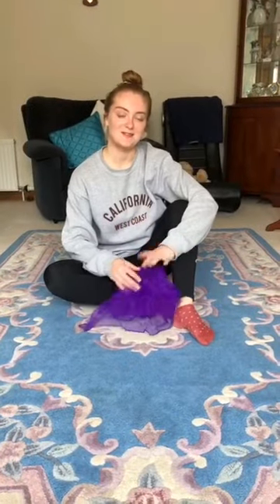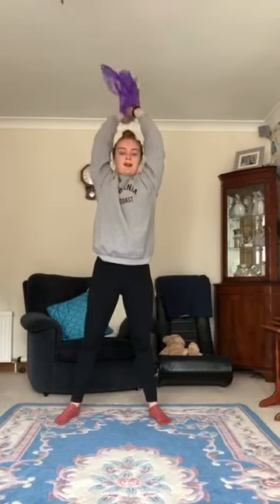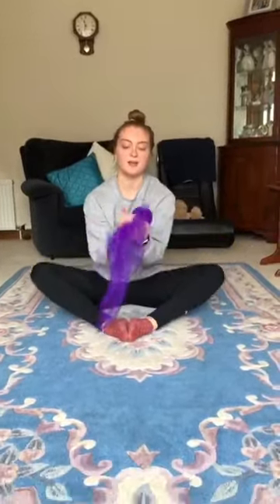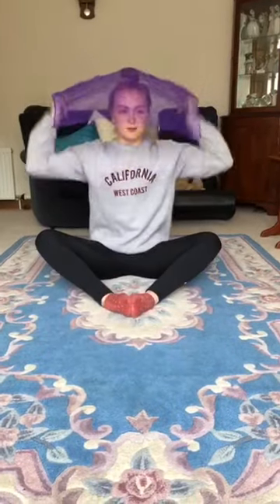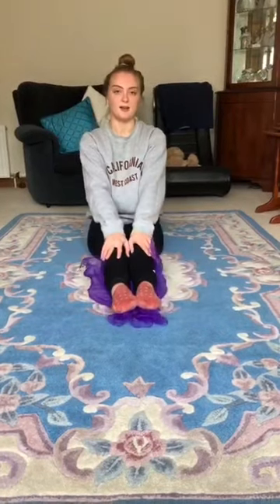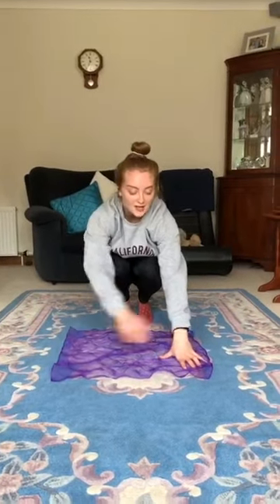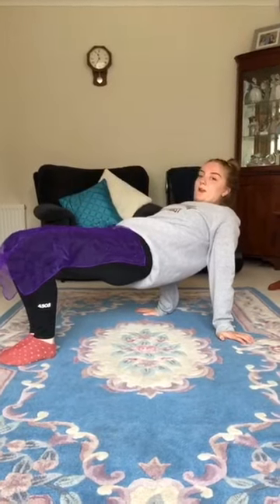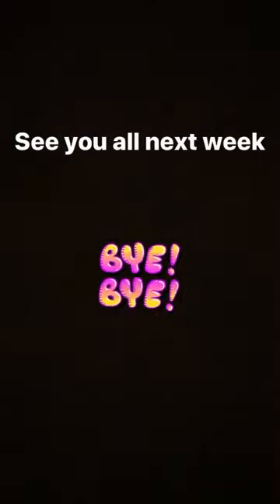Join in with Jen!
Can you join in with Jen and our pre school session. All you need is a scarf.